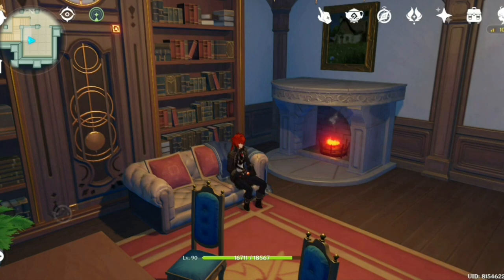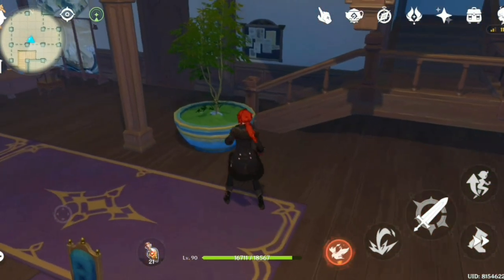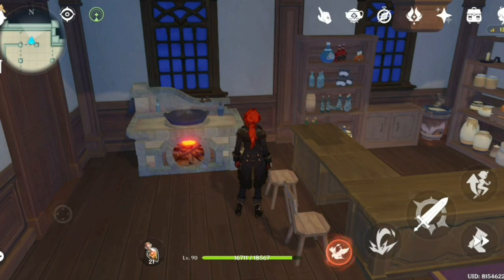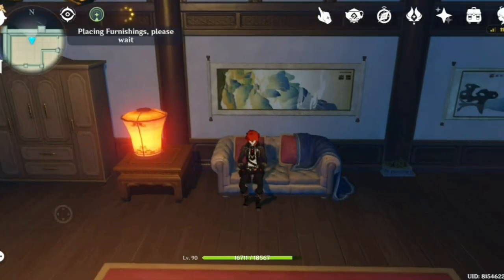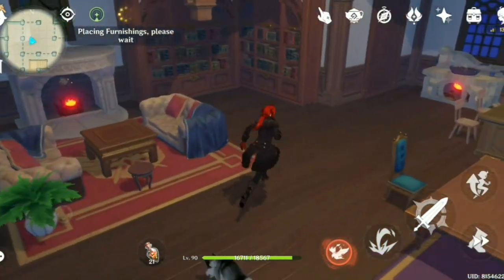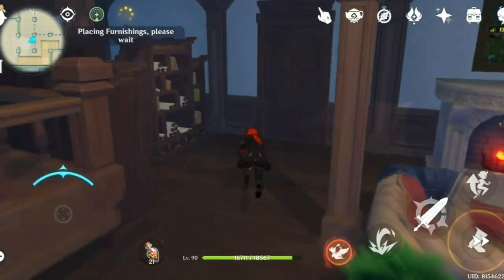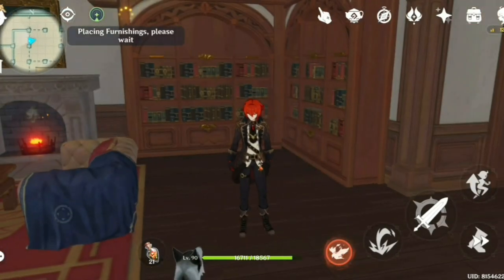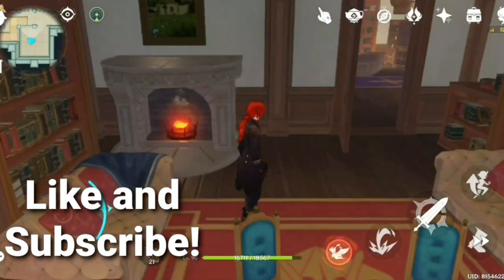Furniture and Load Management Guide (Serenitea Pot Mansion) - Genshin Impact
Hey guys. this is just a quick guide about load management and furniture management in genshin impact. this is to help you manage your furnitures and avoid over crafting high load furnitures.